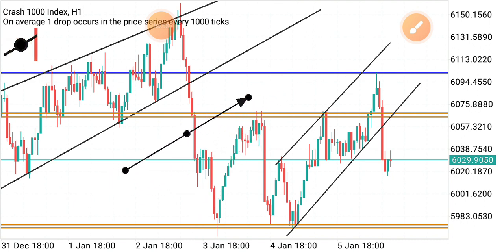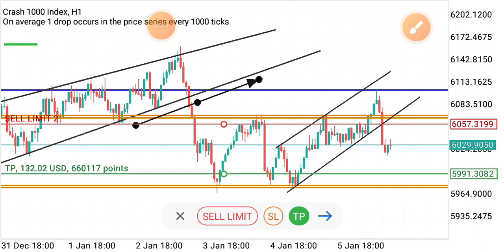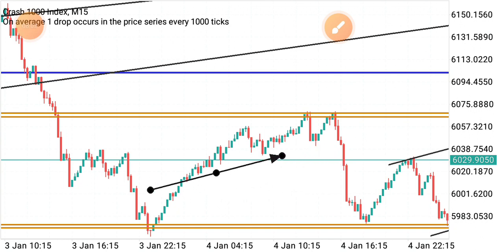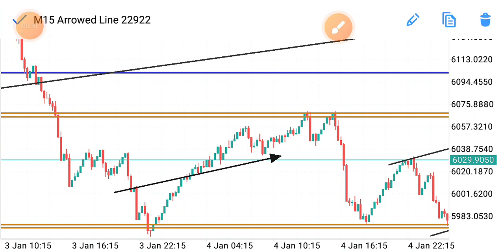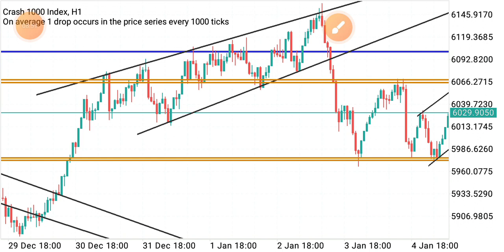Make $100 Everyday | Catch Multiple Spikes on Boom and Crash Latest Strategy | Powerful B&R Setup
In this video I explain a simple setup that can make you over $100 everyday if you practice it.